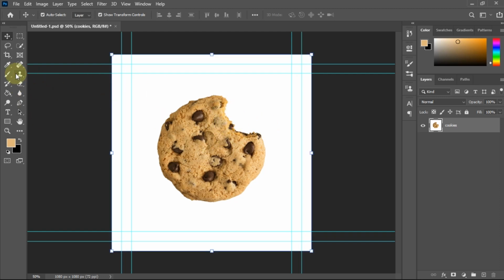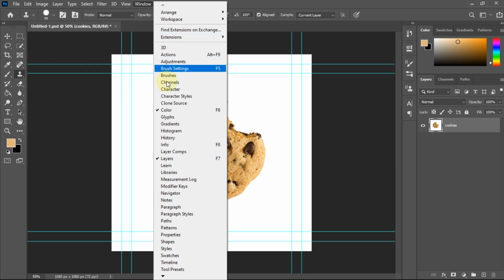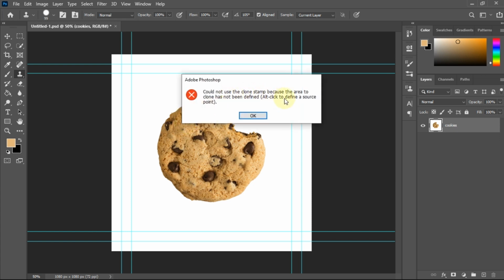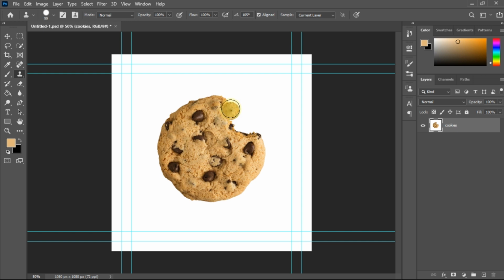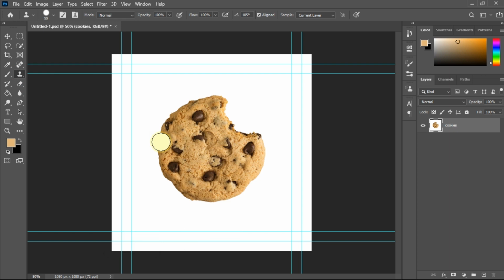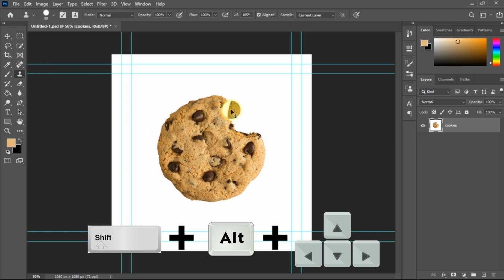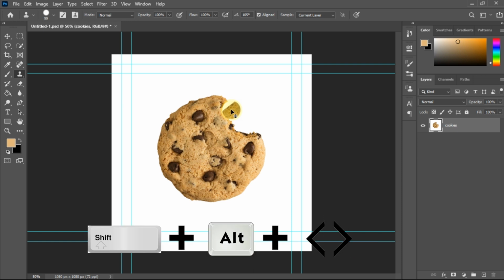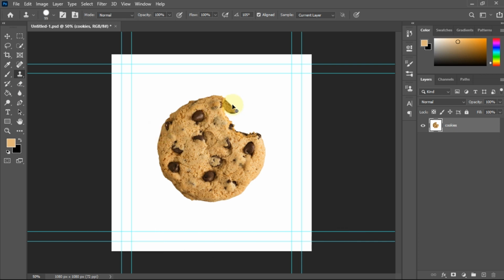Simple Tricks for Using Clone Stamp Tool in Photoshop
Hi everyone. In this video, I will show you how to use Clone Stamp Tool in Photoshop.

Musics by: Burbank Late Nights - Squadda B